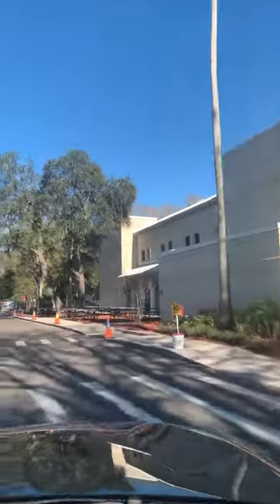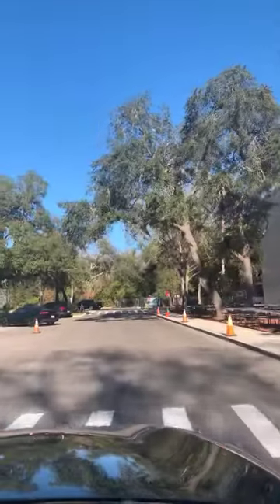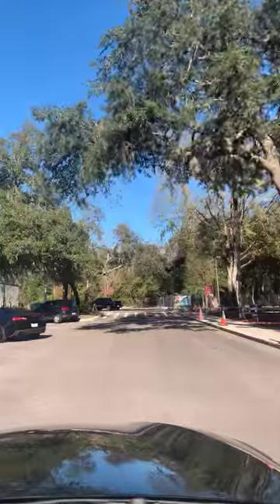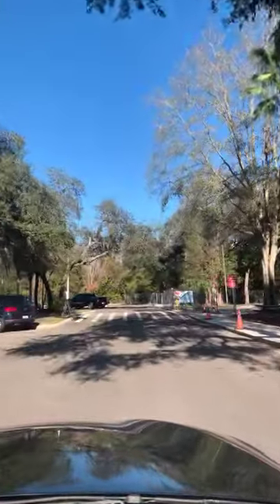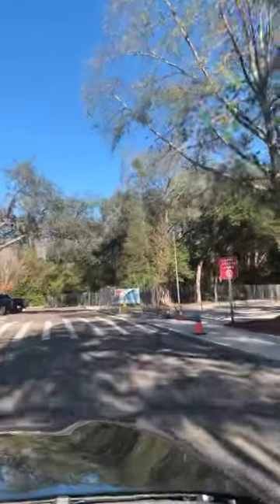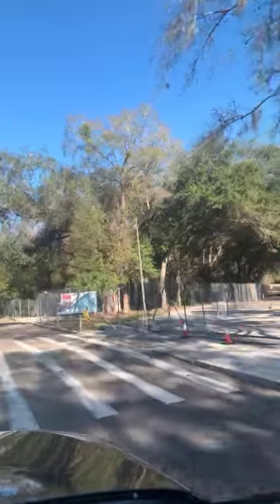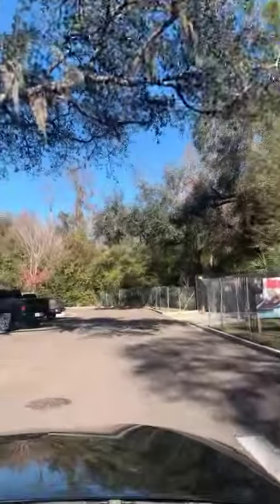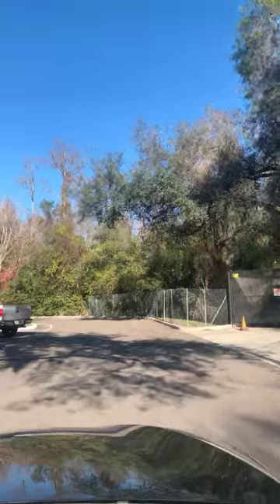January parking updated solution